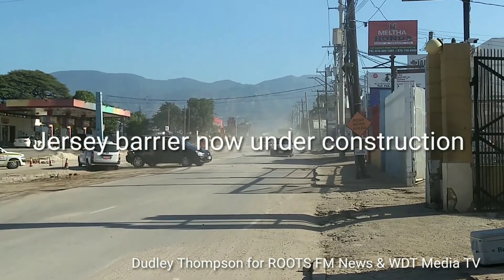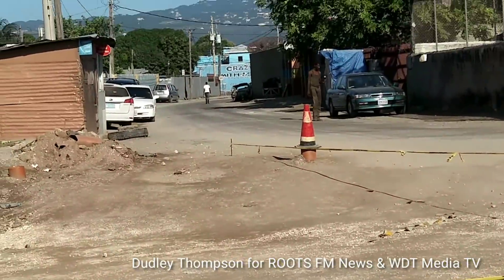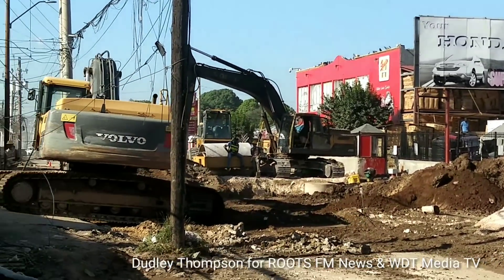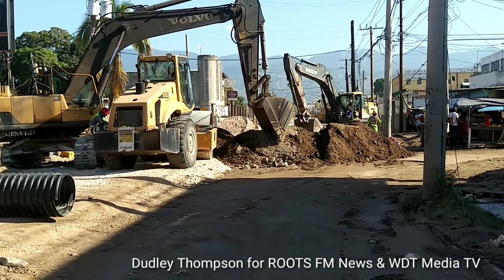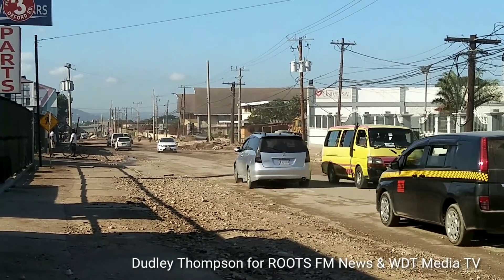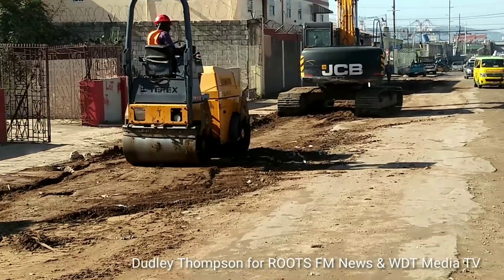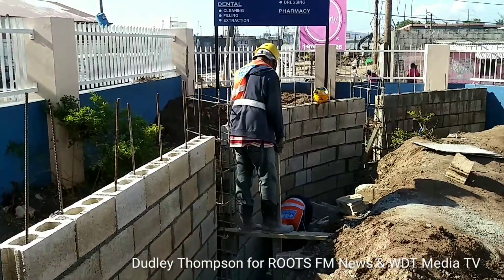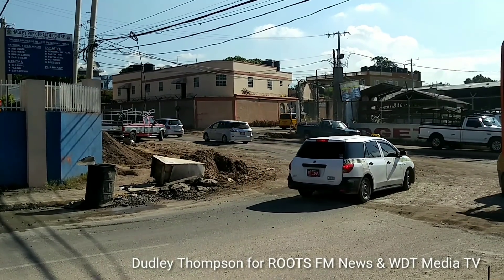WDT Media TV Hagley Park Road Improvement Project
Work is taking place along Hagley Park Road